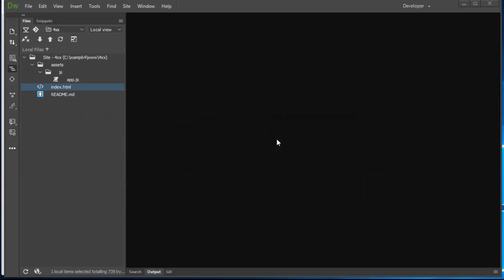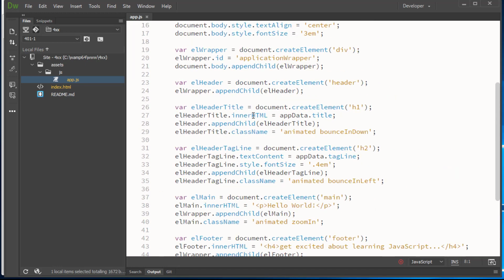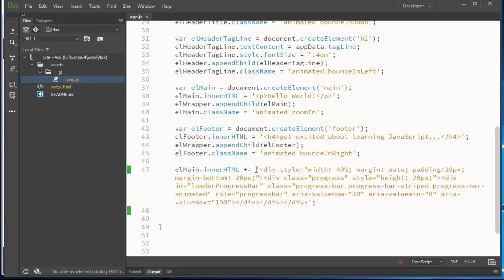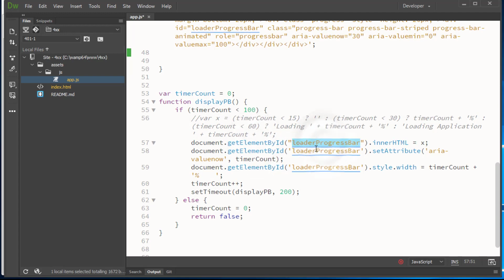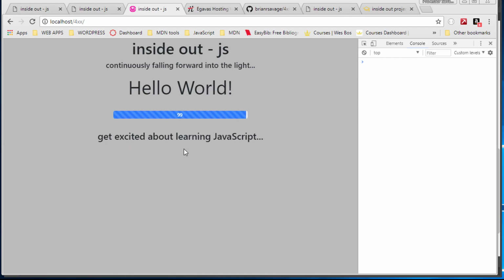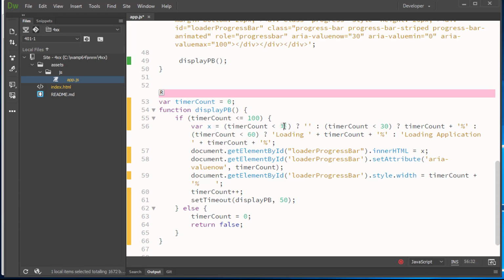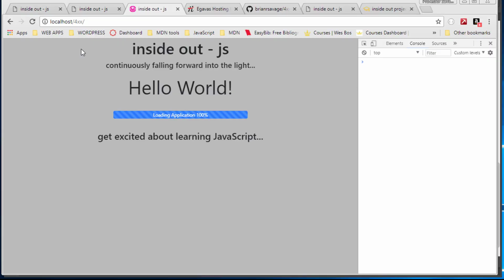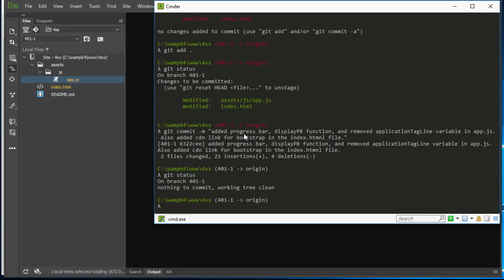inside out – STEP 401.1 | Progress, Progress, Progress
In this lesson we add a progress bar for placement and to access later as our application evolves. It will be important as our application grows to let others know that something is happening while they are waiting for the application to completely load and become accessible. Additionally, by adding the progress bar now we will be able to leverage it as our application evolves by calling it when different actions are being completed by the application. This adds great value to the user experience by keeping them informed when there are activities being completed in the background.

Table of Contents:

00:00 - Introduction
00:23 - Overview
01:24 - start building progress bar
01:50 - link bootstrap from cdn
02:52 - remove applicationTagLine variable
04:05 - add progress bar html
06:22 - use innerHTML to append data/html
07:32 - add displayPB function
07:48 - discuss recursion
11:36 - call displayPB rom initializeApplication
19:02 - talk about setTimeout
19:33 - git status
19:42 - git add
19:58 - git commit